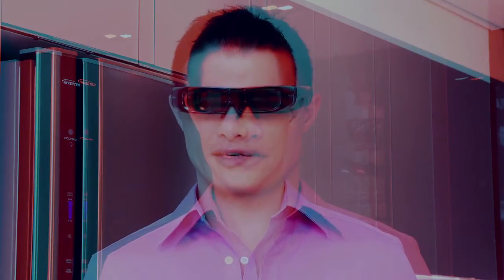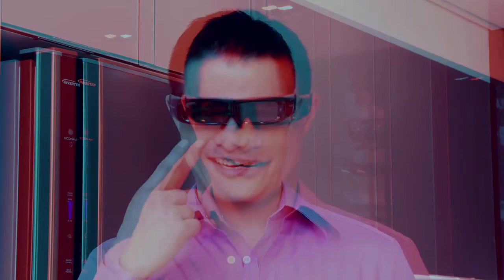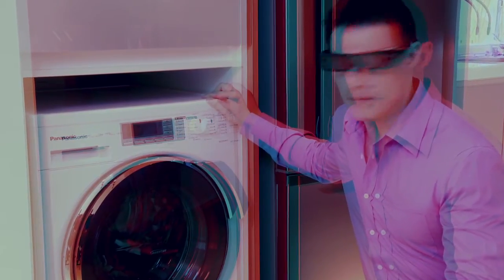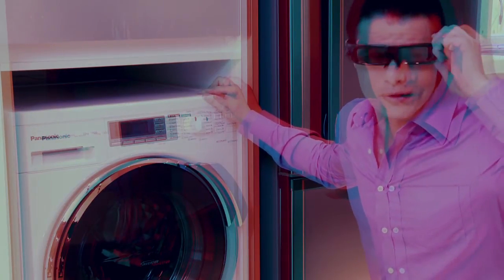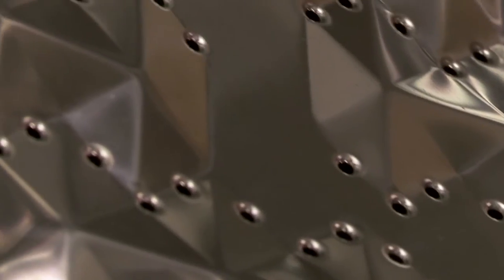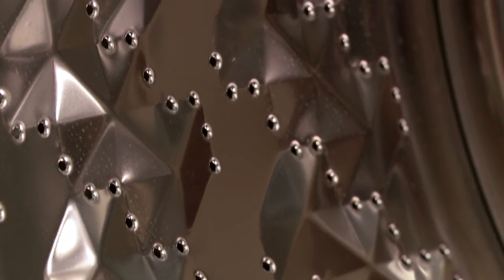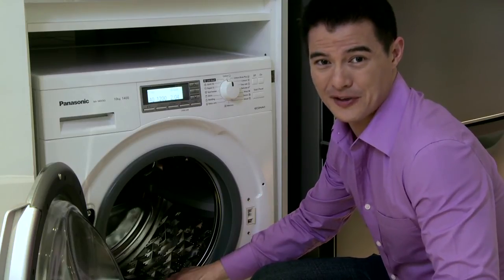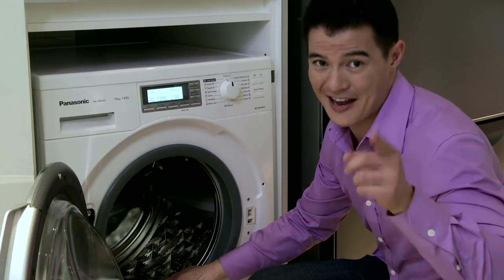Panasonic Econavi Washing Machine - 3D Sensor Technology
The 3D sensor technology detects how the machine moves and the speed control system uses that info to adjust the motor operation by eliminating unbalanced loads, and prevents clothes from tangling. Watch this video to see how the newly designed washing machine drum can clean your clothes throughly without harming the fabric.